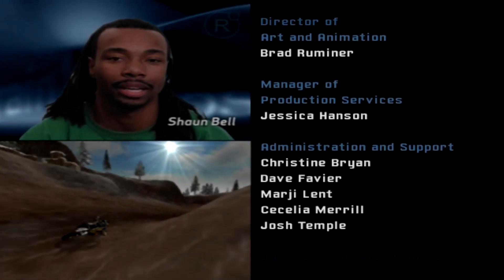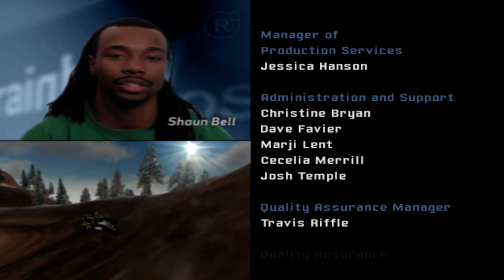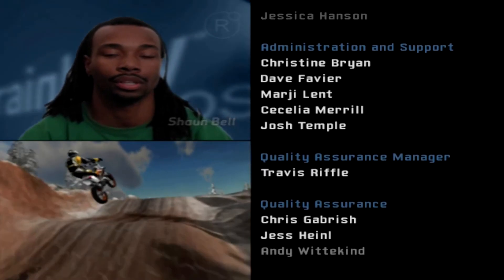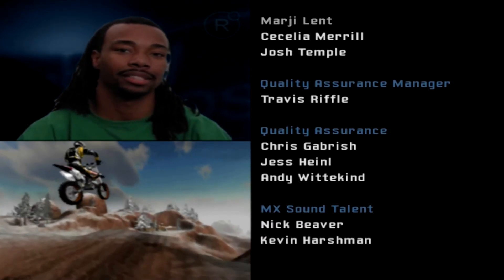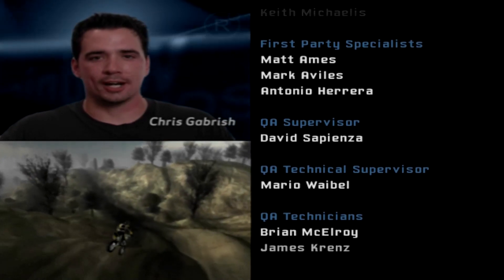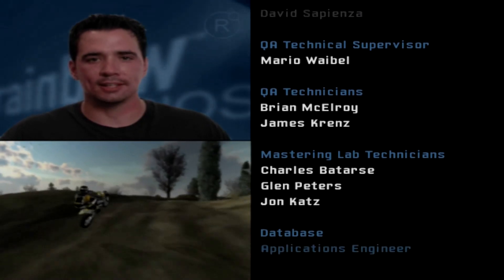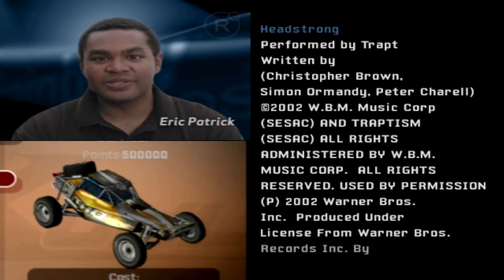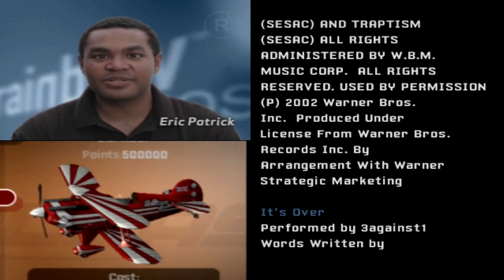Let's Play MX Unleashed - Outro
Add Me as a friend on Switch: SW-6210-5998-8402
Add me on discord - ThatBlueFalco#0511